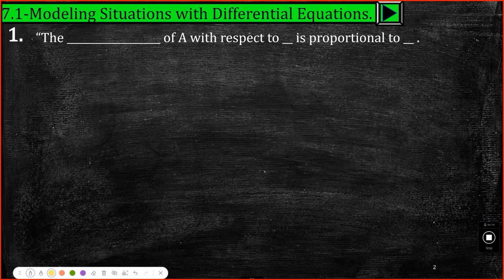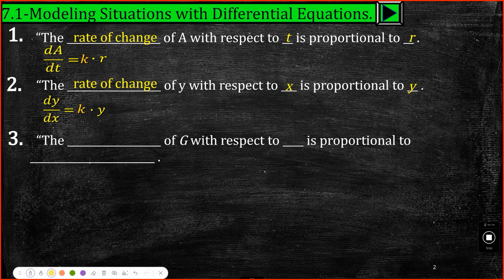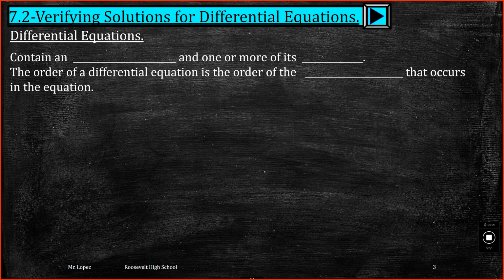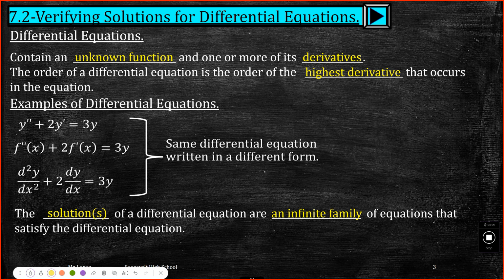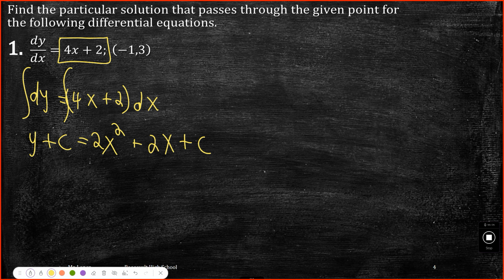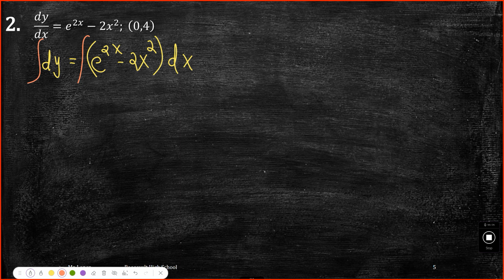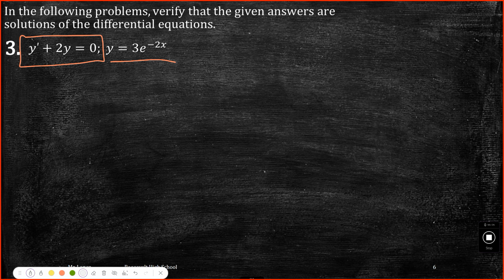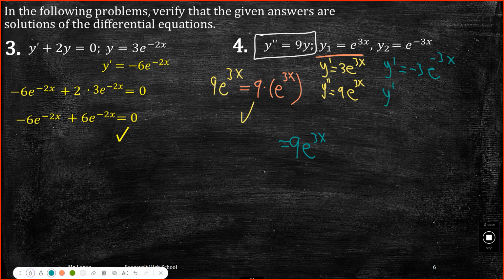Lesson 7 2-Verifying Solution(s) to Differential Equations